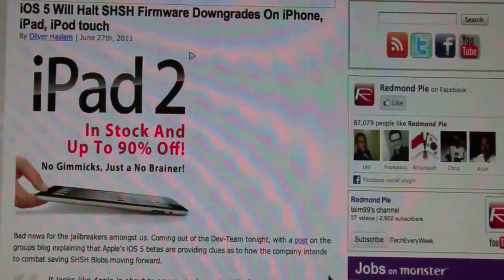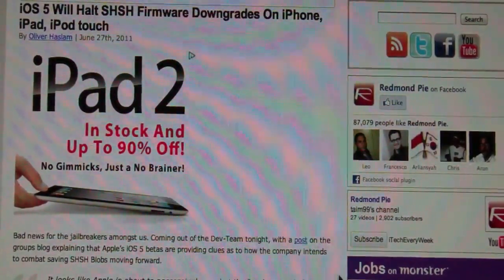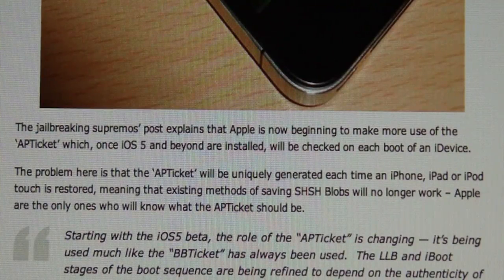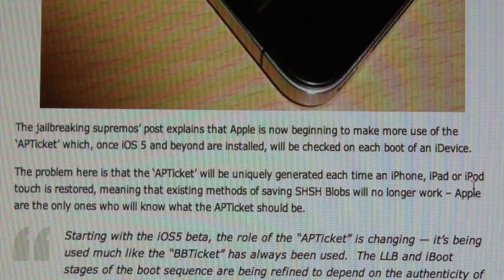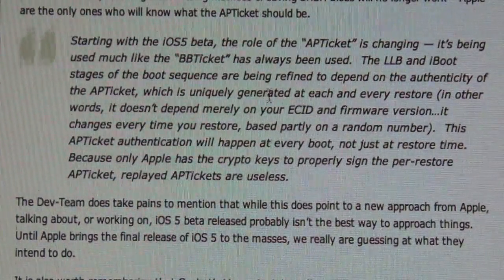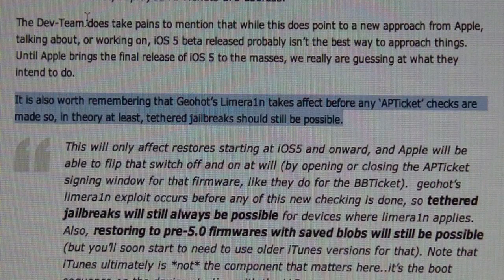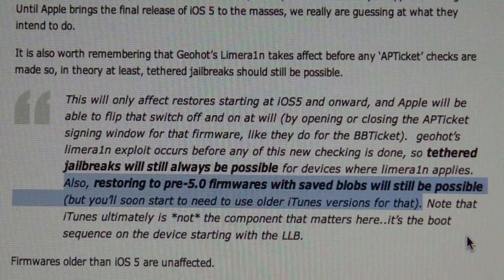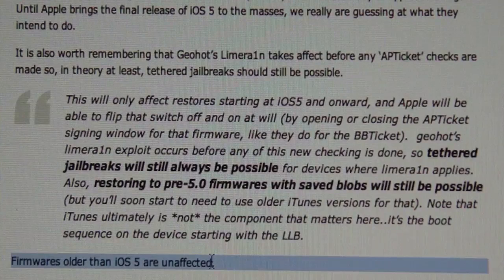Apple Stopping SHSH Blob Downgrading in iOS 5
In the iOS 5 firmware Apple has put things that indicated that they will be trying to block SHSH blob downgrading by changing the APTicket of your iDevice each and every time the device is booted up or restored. Watch video more in-depth details.

Greenpoison rc5 windows version 4.2.1 untethered verizon jailbreak iphone 3gs ipod touch ipad cydia loader dinozambas D7 cell phones wireless laptops apps notebook video review gadgets technology music player smart phone macbook Mac unboxing greenpois0n greenpoison green poison pois0n vert rc5 gp gprc5 greenpois0nrc5 greenpoisonrc5 rc5pois0n untethered 4.2.1 tethered firmware model mc mb hacker cracker pirater hack crack patch free gratuit gratuitement ipodtouchisapro itiap halo3isapro apple jailbreak jailbreaker cydia icy installer ipodtouch ipod touch itouch iphone 1g 2g 3g iphone1g iphone2g iphone3g iphone3gs 3gs iphone4 4g iphone4g ipodtouch1g ipodtouch2g ipodtouch3g ipodtouch4g french francais quebecois redsnOw 0 9 6rc8 iphone jailbreak for 3g and 3gs geohot new ipod touch ipad 4.2.1 firmware redsn0w untethered d7 dinozambas mod mac pc how to 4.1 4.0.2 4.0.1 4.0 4th gen 4g 3rd generation 2nd 1st itouch mc model mb 3.2.2 unlock 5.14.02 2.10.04 baseband limera1n greenpois0n cydia beta old bootloader windows dfu ipsw 4.2 gm GM bootlogo multitasking sn0wbreeze pwnage tool ios4.1 KOI2281 jailbreak greenpois0n hack unlockuntethered apple ipad iphone ipod touch ps3 3.56 cfw redsn0w ih8sn0w greenpois0n greenpoison green poison pois0n vert crack patch free gratuit gratuitement ipodtouchisapro itiap halo3isapro apple jailbreak jailbreaker cydia icy installer ipodtouch ipod touch itouch iphone 1g 2g 3g iphone1g iphone2g iphone3g iphone3gs 3gs iphone4 4g iphone4g ipodtouch1g ipodtouch2g ipodtouch3g ipodtouch4g french francais quebecois Explication sur comment jailbreaker son iPod Touch 2G/3G/4G, iPhone 3GS/4 et iPad sous le Firmware 4.2.1 avec Greenpois0n RC5 sous MAC ou Windows de façon Untethered ! iphone 3g 3gs iphone4 ipad ipod touch idevice idevices how to jailbreak jailbroken jailbreaking ios firmware 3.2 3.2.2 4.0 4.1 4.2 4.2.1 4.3 apple comex p0sixninja chronic dev team pod2g geohot musclenerd spirit jailbreakme greenpois0n update new jan0 redsn0w limra1n sn0wbreeze pwnage tool untethered tether untether tethered rubyra1n blackra1n 4.2b3 shsh files blobs backup tiny umbrella unlock saurik server cydia rumor icrackuridevice icu id mac windows pc 1st 2nd 3rd 4th gen generation how to jailbreak 4.2.1 untethered greenpois0n rc5 rc6 iphone4 iphone 3gs 3g ipod touch 4th gen 3rd generation itouch 2g mc model cydia ipad redsn0w tethered usb everythingapplepro windows mac linux error unlock 3.10.01 baseband 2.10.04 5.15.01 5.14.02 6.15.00 ultrasn0w easy limera1n greenpoison 4.3 ios4.3 verizon 4.2.6 4. iphone 3g 3gs iphone4 ipad ipod touch idevice idevices how to jailbreak jailbroken jailbreaking ios firmware 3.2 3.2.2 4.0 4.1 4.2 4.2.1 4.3 apple comex p0sixninja chronic dev team geohot musclenerd spirit jailbreakme greenpois0n update new redsn0w limra1n sn0wbreeze pwnage tool untethered tether untether tethered rubyra1n blackra1n 4.2b3 shsh files blobs backup tiny umbrella unlock saurik server cydia rumor icrackuridevice icu id mac windows pc 1st 2nd 3rd 4th gen generation ios4.3 4.3 review overview software update firmware apple 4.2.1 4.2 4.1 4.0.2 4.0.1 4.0 ios iphone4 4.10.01 unlock iphone 3gs 3g 2g ipod touch 4th gen 3rd generation 2nd 1st ipad ipad2 verizon att carrier jailbreak custom pwnagetool greenpois0n home sharing itunes 10.2.1 how to jailbreak jailbreaking jailbroken 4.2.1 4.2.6 untethered greenpois0n rc5 rc6 verizon at&t att iphone4 iphone 3gs 3g ipod touch 2nd mc mb 4th 3rd gen generation itouch model cydia ipad redsn0w tethered usb 2.0 icrackuridevice windows mac linux